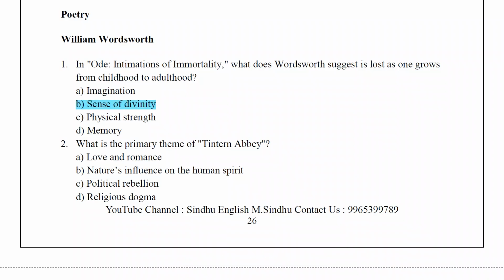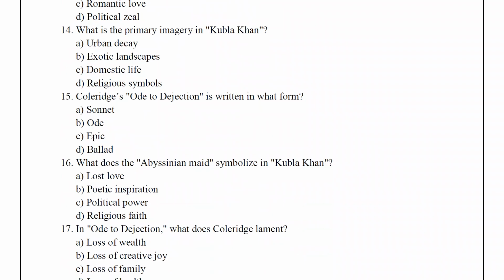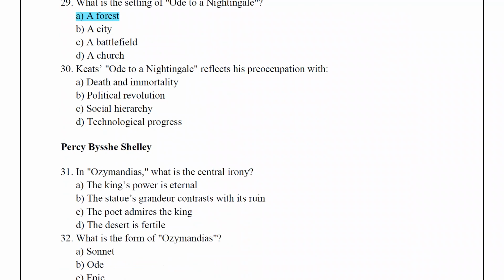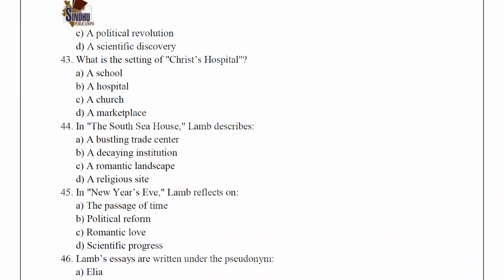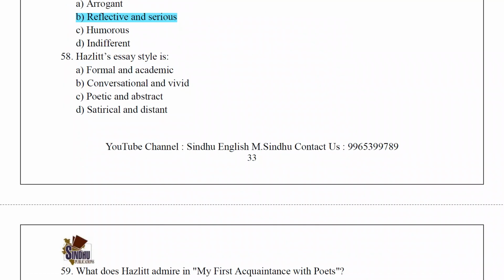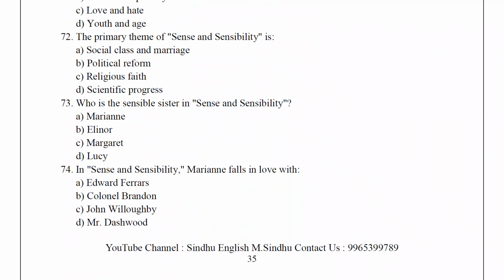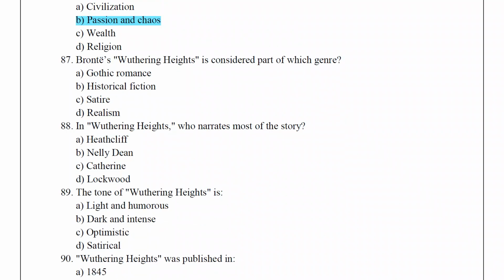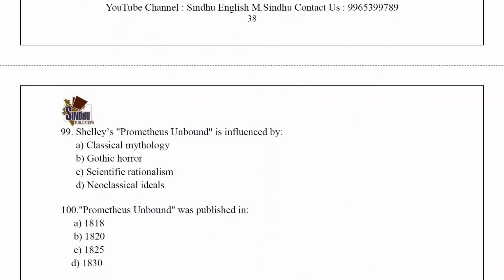English Literature From 1798-1850 MCQs / Unit Wise Test-3 / PG TRB English 2025 /Question & Answer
pgtrb englishliterature test @SindhuEnglishMSindhu Study Materials and MCQS Available for PG TRB Education, General knowledge (English Medium & Tamil Medium) PG TRB English, PG TRB Botany.